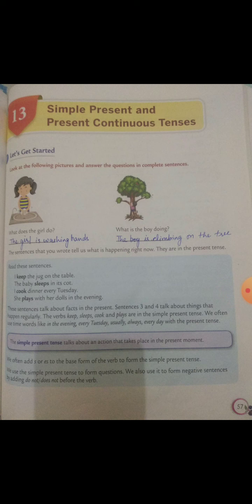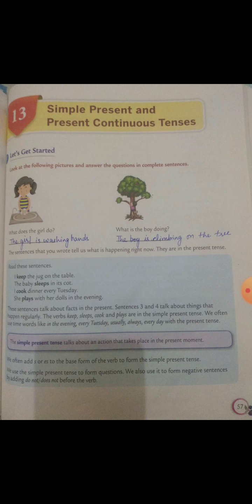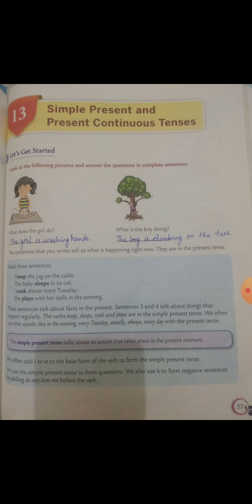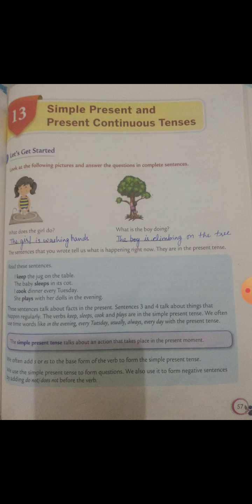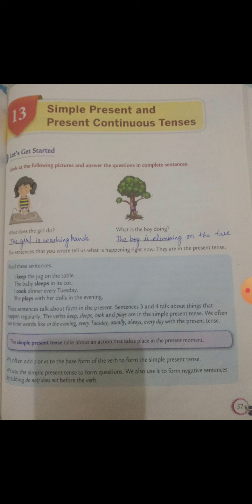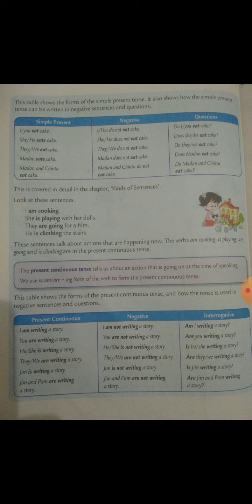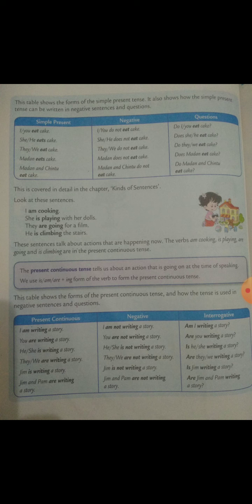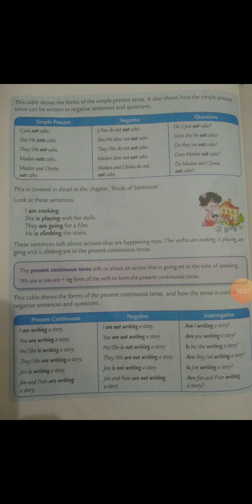Class 4 English 1 Lesson 13 Part 1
English 1 Lesson 13 Part 1